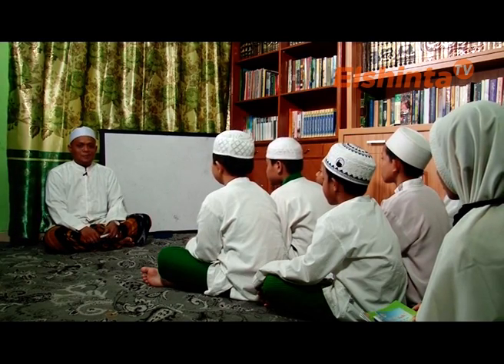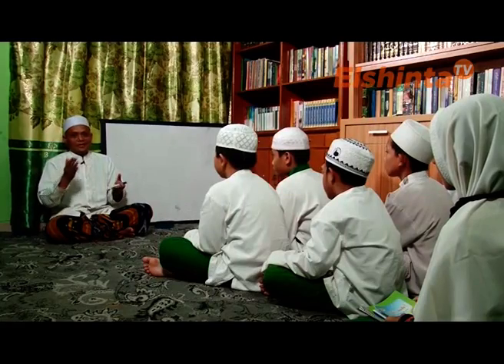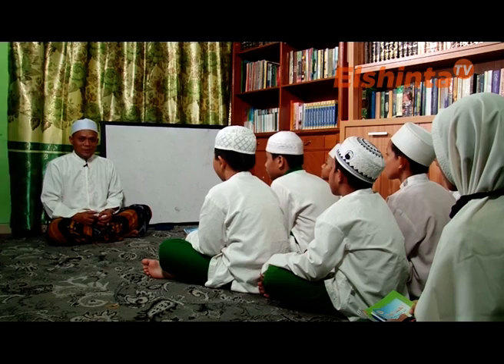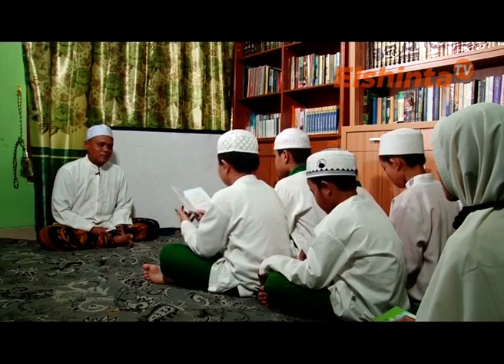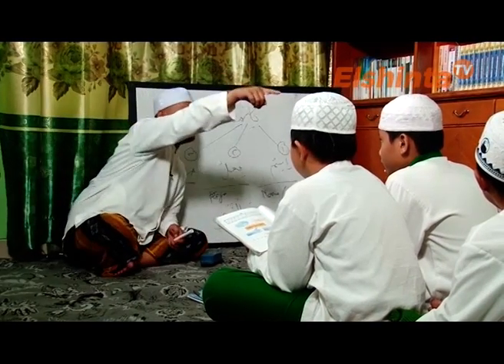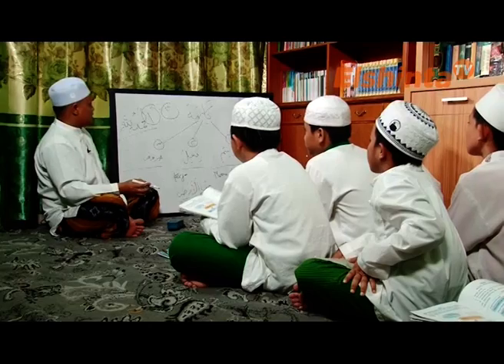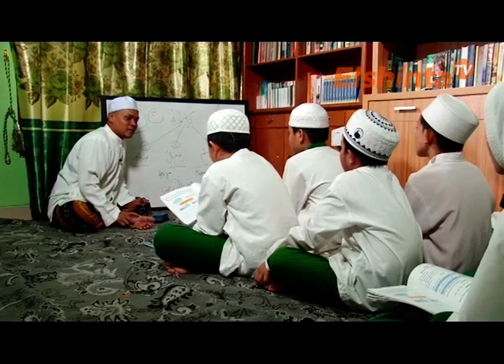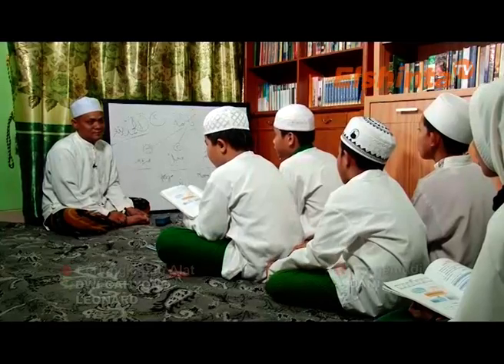Risalah Iman - Ngaji Kitab Kuning Eps. 1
Risalah Iman edisi KH. Abdul Muiz Ali (Pengurus Lembaga Dakwah PBNU) dengan tema Ngaji Kitab Kuning Eps. 1

Saksikan Risalah Iman setiap hari pukul 05.00 WIB hanya di Elshinta TV

ElshintaTV